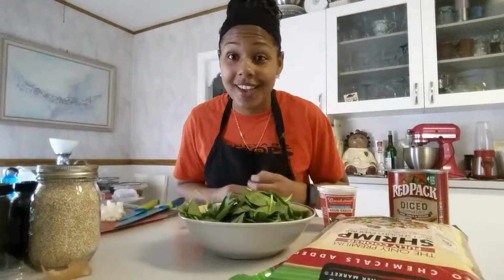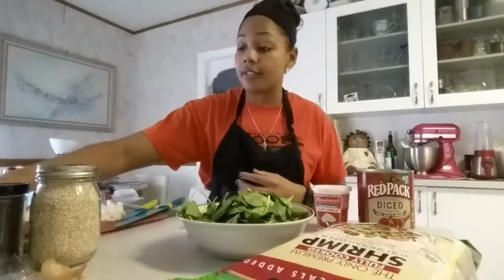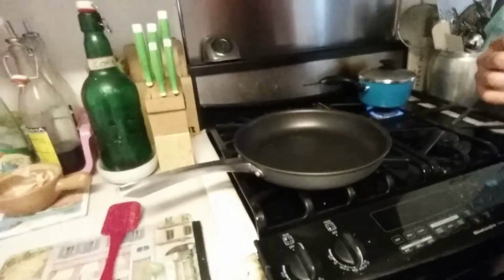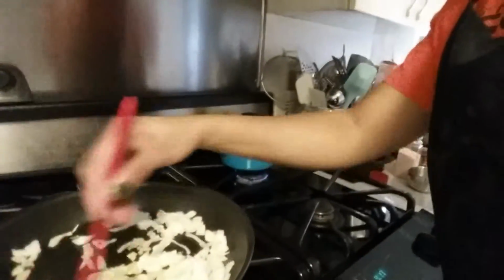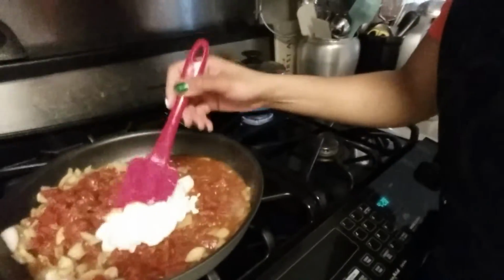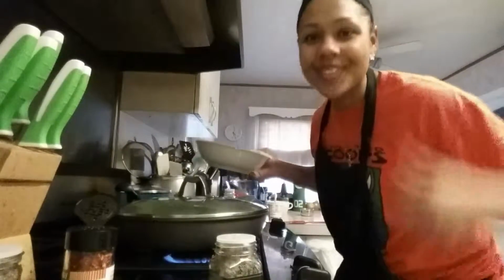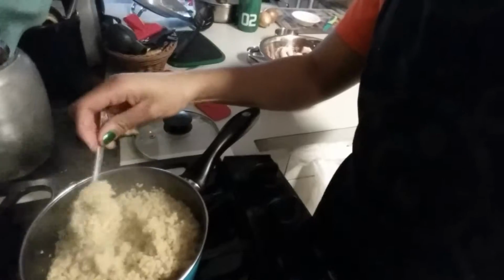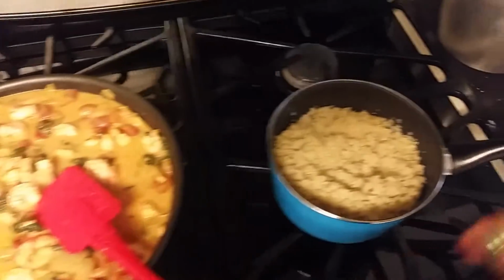Spicy Shrimp with Spinach in a Creamy Tomato Sauce with a side of Quinoa